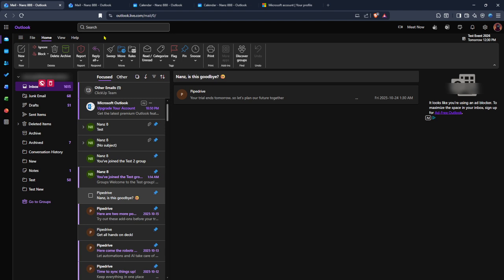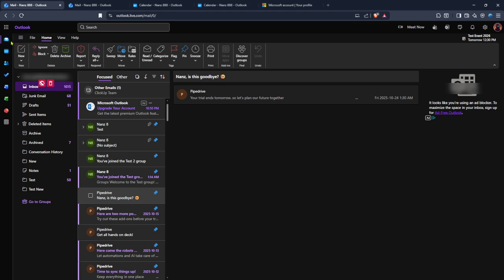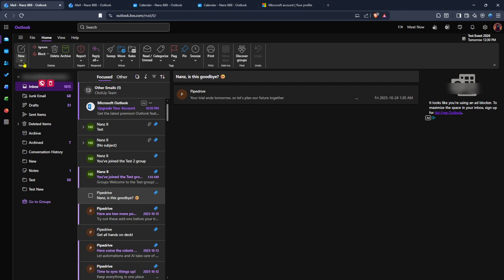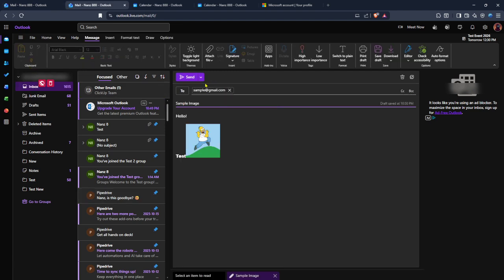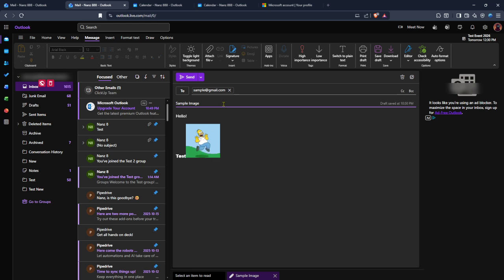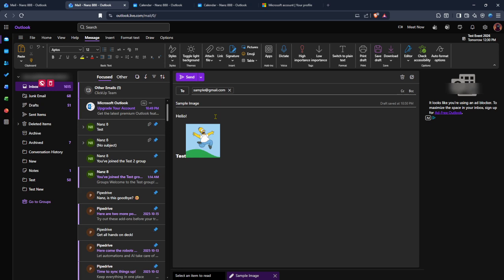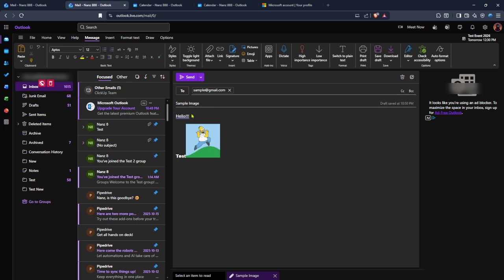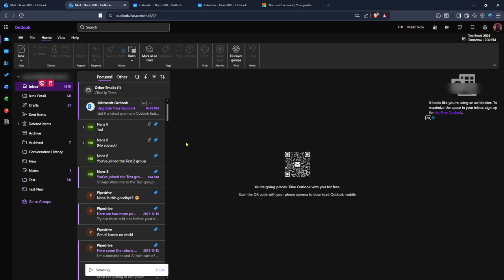How to Use Microsoft Outlook (2026 Guide)